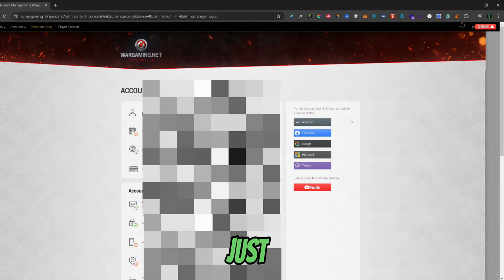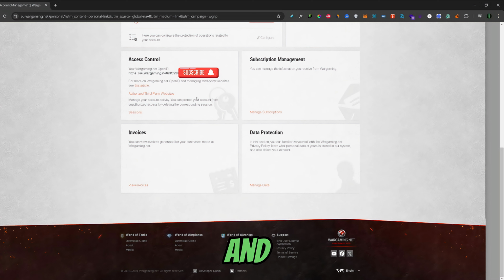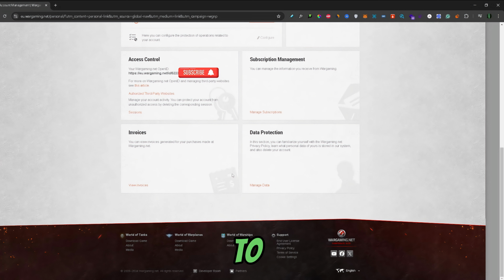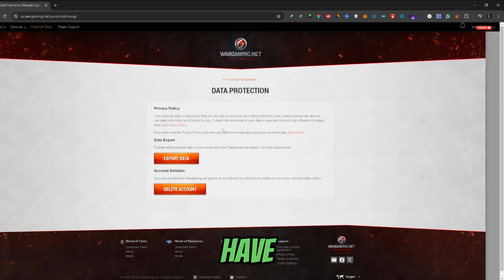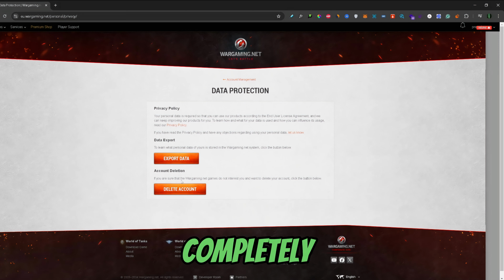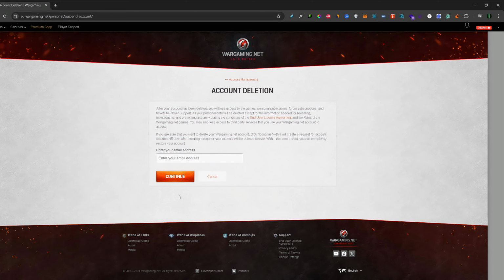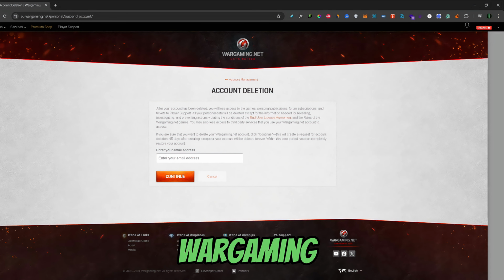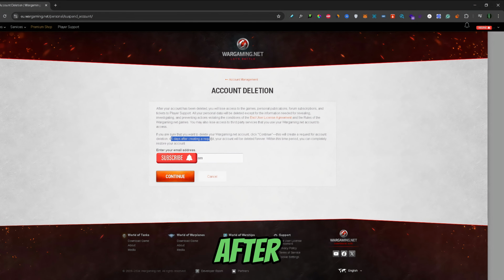How To Delete Your World Of Tanks (WarGaming) Account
how do I delete my WOT Blitz account? In this video tutorial, I’ll show you how to delete a wargaming account that is used for world of warships, WOT etc. So if you want to know how to delete world of Warships account, or how to delete world of warplanes acc, this is a video for you. Enjoy!